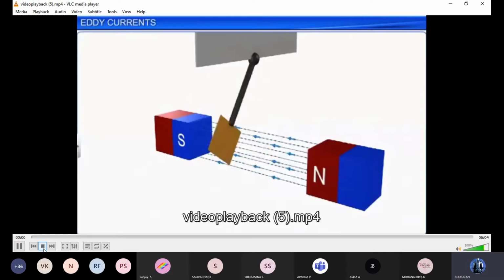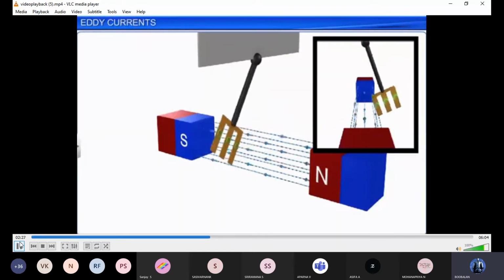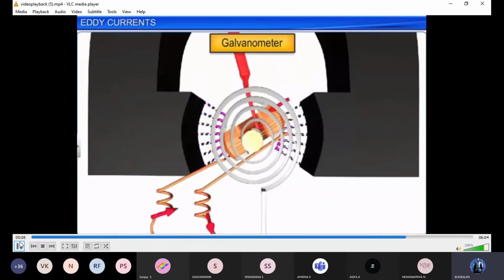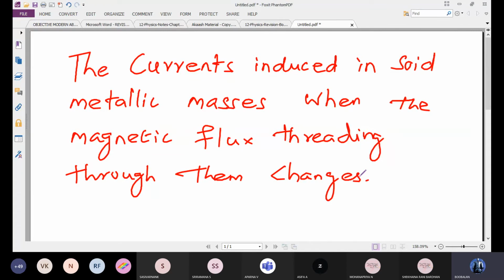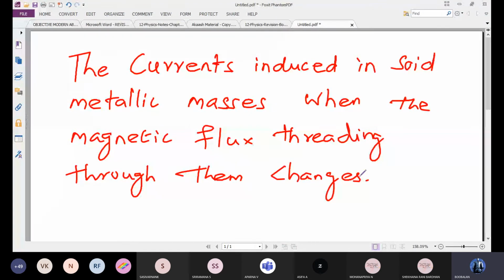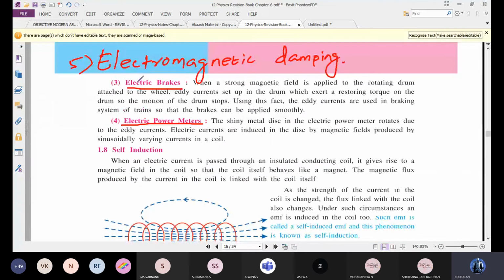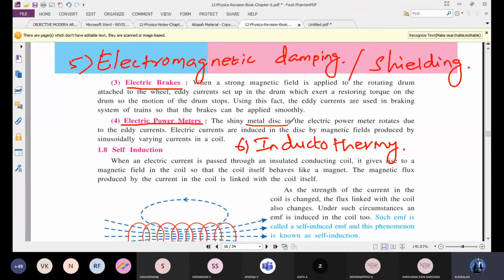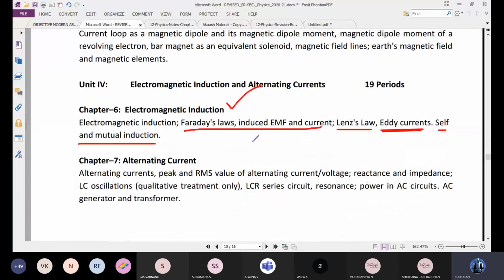Gr XII PHYSICS -period-2